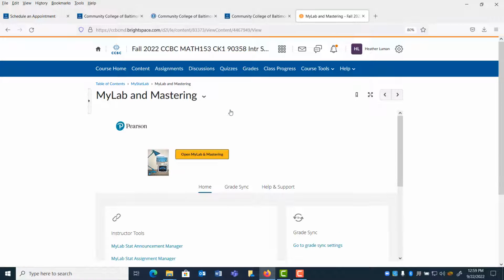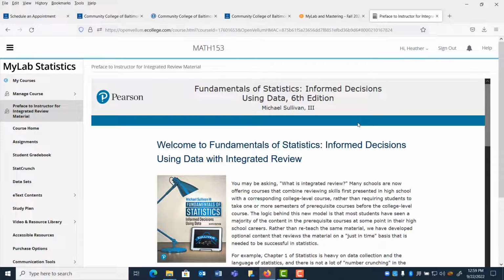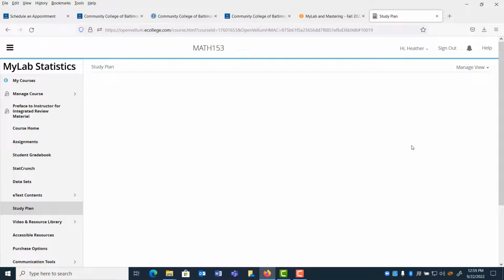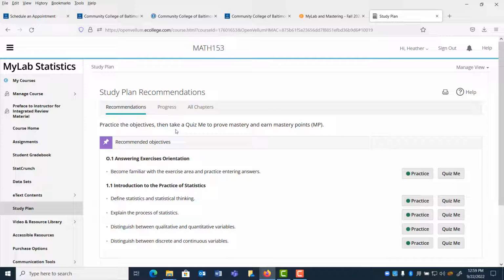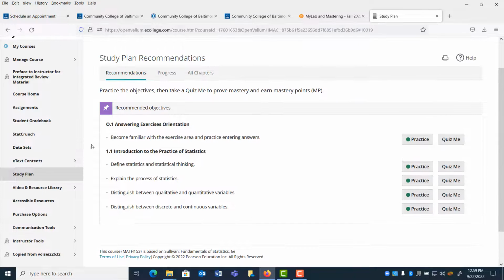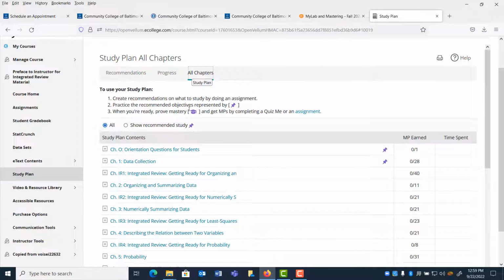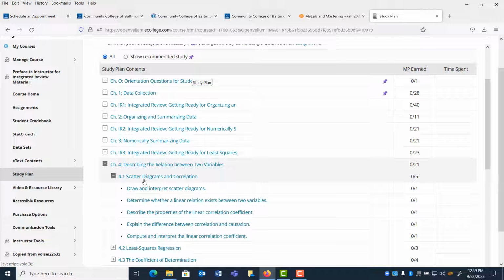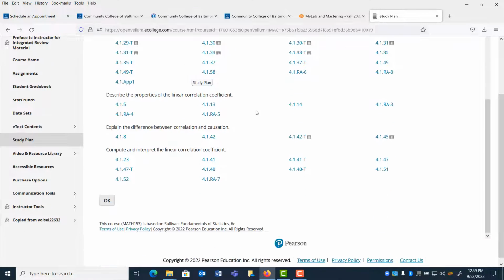MATH 153: How to Use Pearson to Study